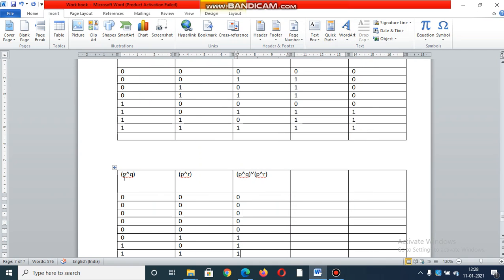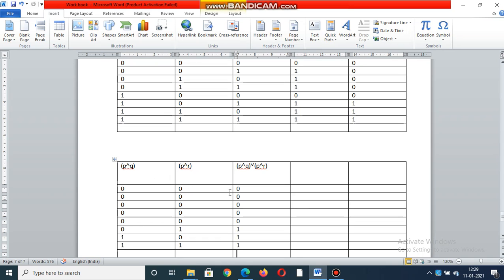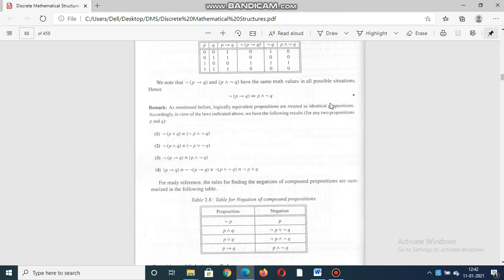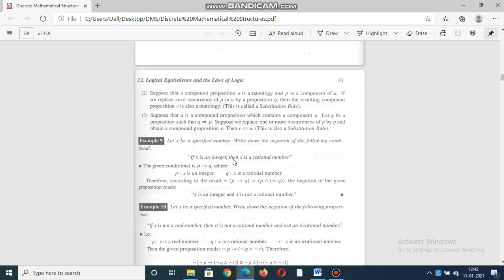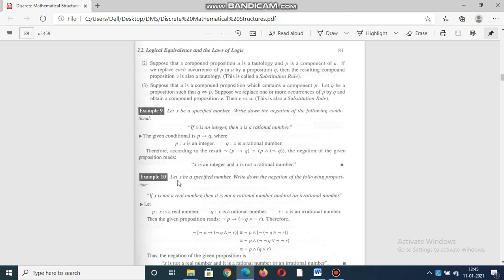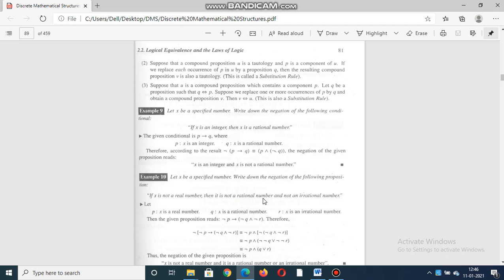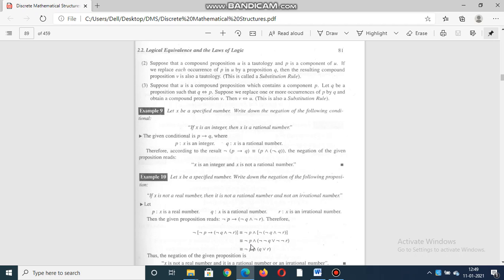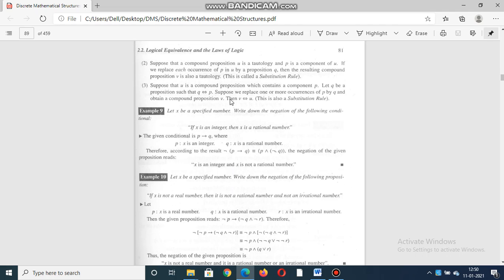The Laws Of Logic Problem 1